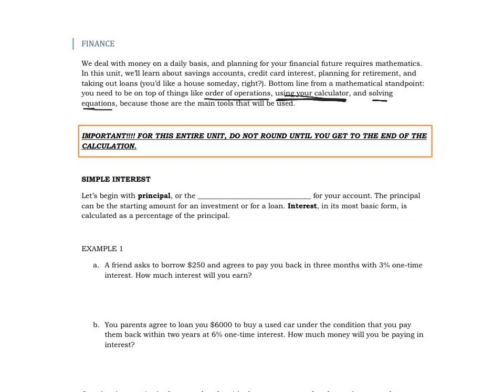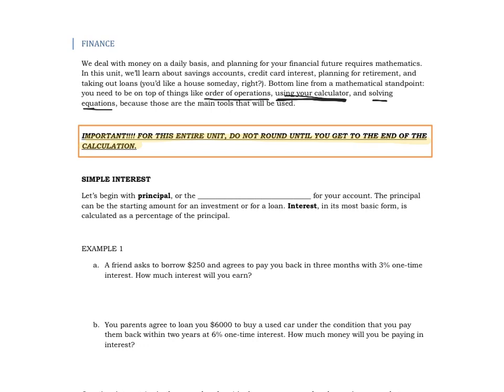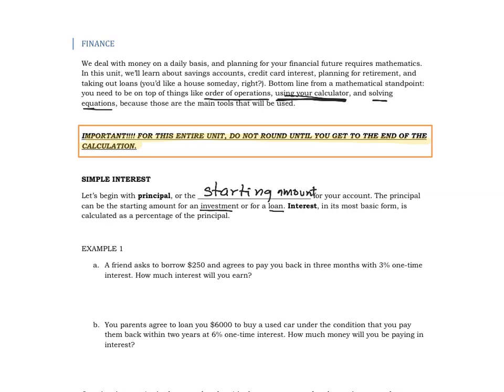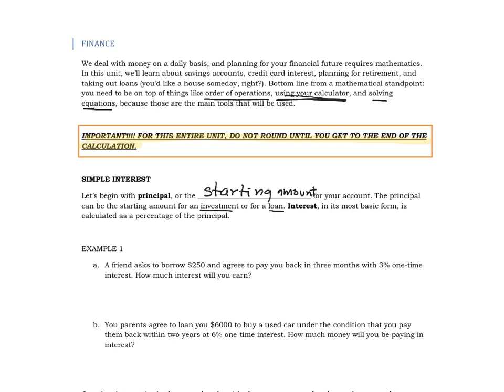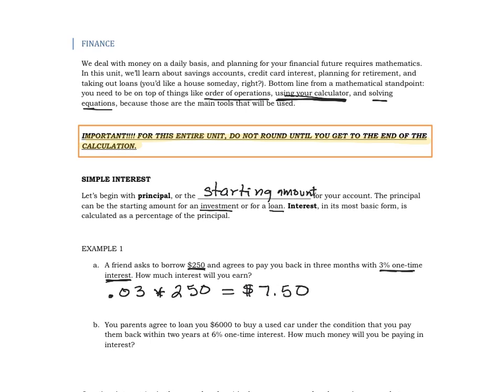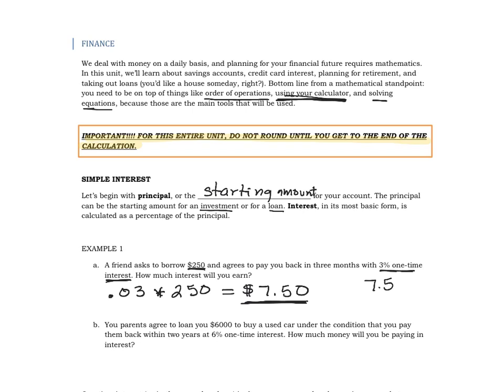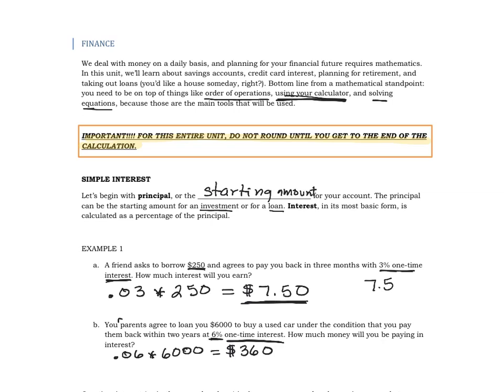Finance Ex 1